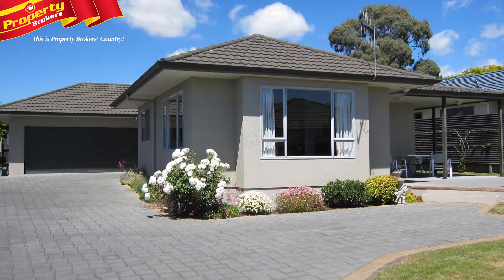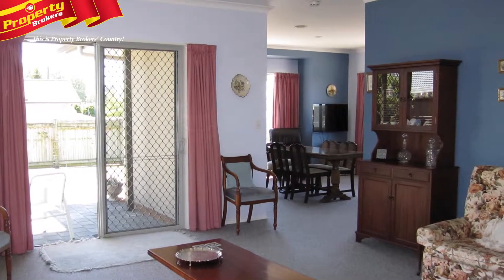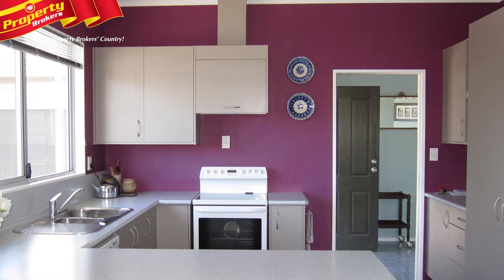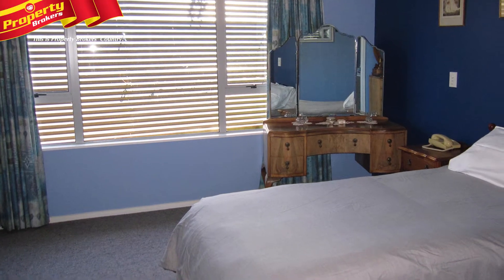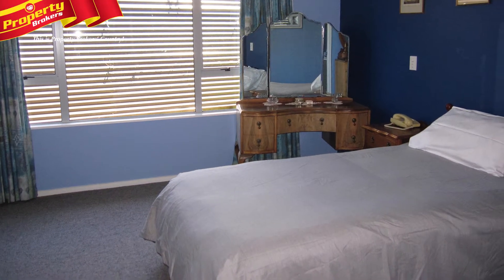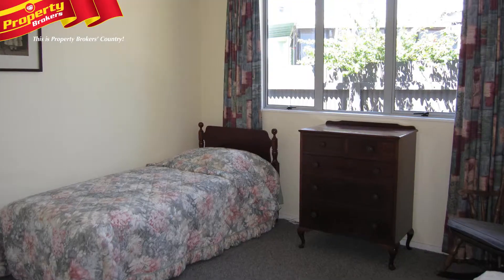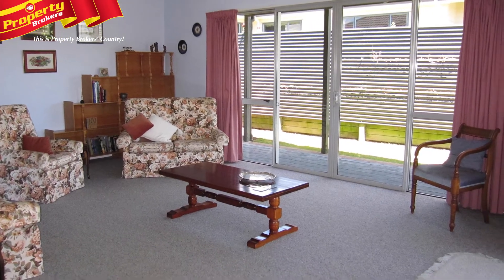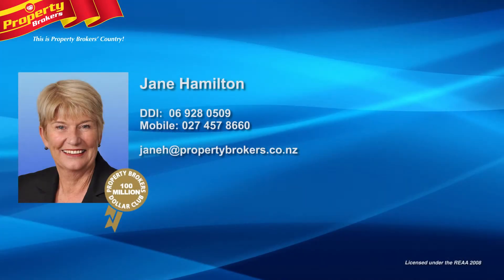8A Mt Herbert Road, Waipukurau.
Few and far between...

Situated very close to town, you’ll discover this superior three-bedroom townhouse, which is set back from the street ensuring your privacy.

Stepping through the front door in to a welcoming foyer leads through to a generously sized semi-open-plan living, dining and kitchen. The lounge opens to a north-facing terrace, which is partly covered for all round use. The dining room is off to one side, and is large, offering itself your use as a family area as well as dining. A breakfast bar provides separation from the well-appointed kitchen.

All three bedrooms are double in size and have good wardrobe space, while the master features a walk in wardrobe and en suite.

This fabulous home also has excellent storage and an integral double garage with automatic door opener, which will be ideal for parking and unloading of those shopping bags.

Other features include insulation in the ceiling, a brand new heat pump to provide warmth for the winter months, and the all-essential low maintenance. This home will appeal to you as a discerning buyer, so give Jane a call today to arrange your viewing.

Jane Hamilton at Property Brokers Waipukurau – quality service, genuine integrity and a solid commitment to the task in hand. Contact Jane today on 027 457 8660.